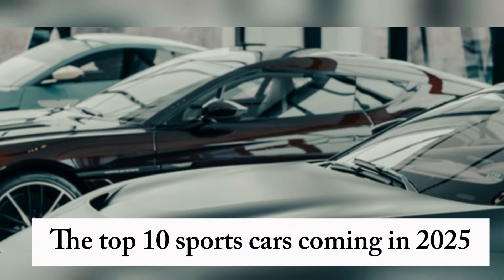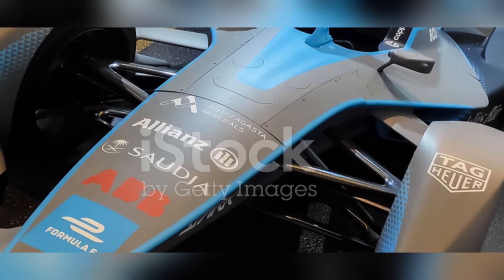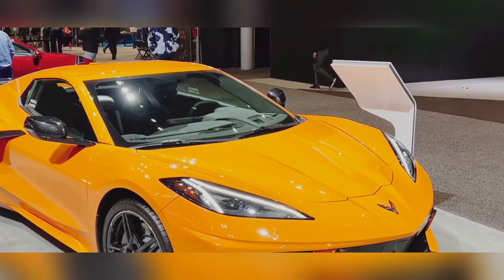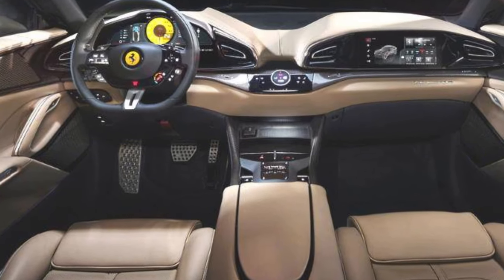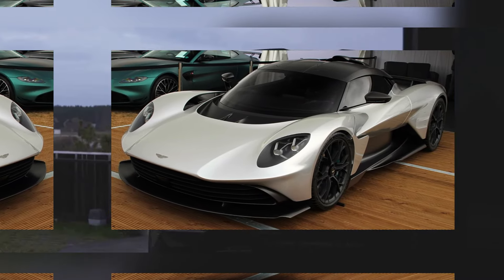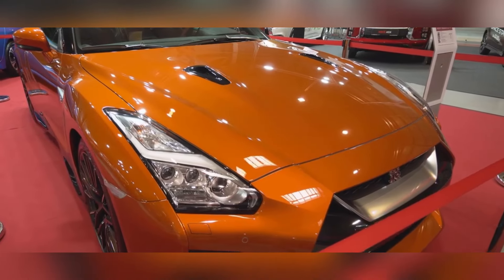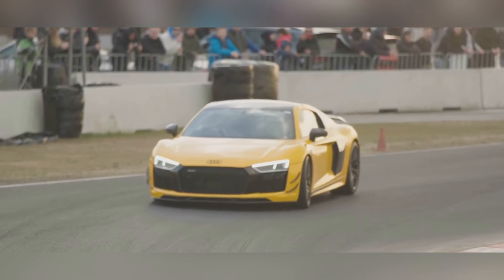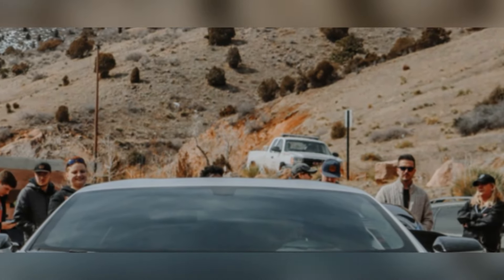Top 10 Best Upcoming Sports Cars 2025, Get Ready for the FUTURE of Sports Cars 2025!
Get ready for the future of sports cars with our list of the Top 10 Best Upcoming Sports Cars for 2025! From sleek designs to powerful engines, these cars are sure to impress any car enthusiast. Stay ahead of the game and check out our picks for the hottest sports cars coming in 2025. Don't miss out on the latest trends in automotive technology and performance - watch now!

Top 10 Best Upcoming Sports Cars of 2025! From sleek designs to powerful engines, these autos are sure to impress any car enthusiast.

Note: All the images OR pictures shown in the YouTube videos belong to the represented owner, not me. I am not the owner of any pictures shown in my YouTube videos.